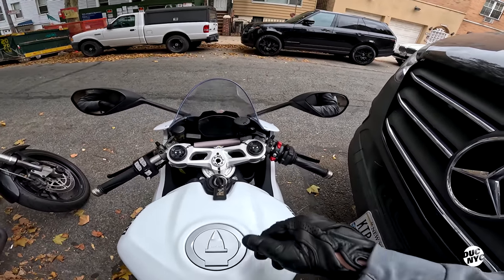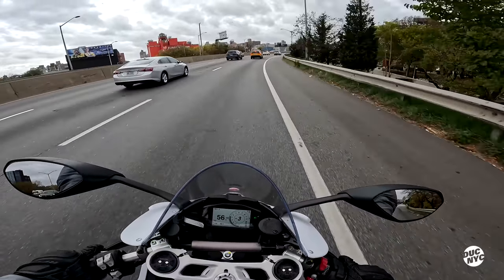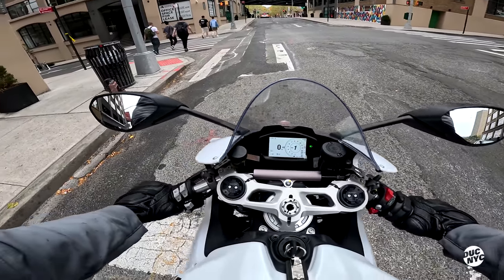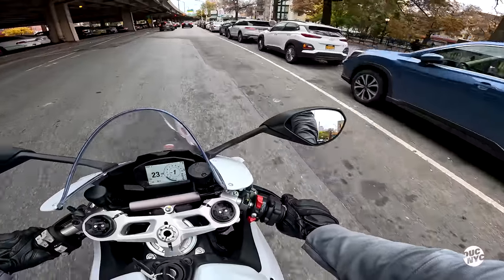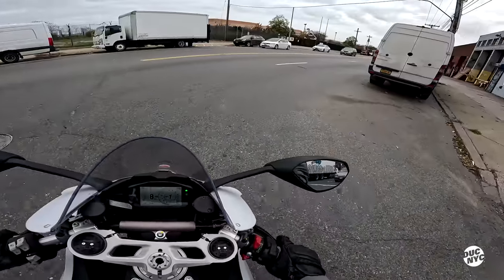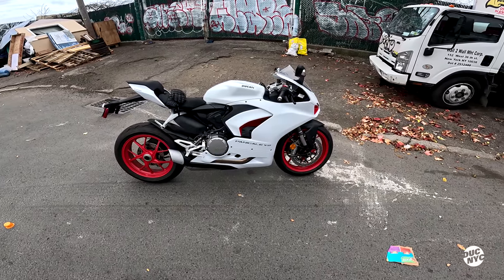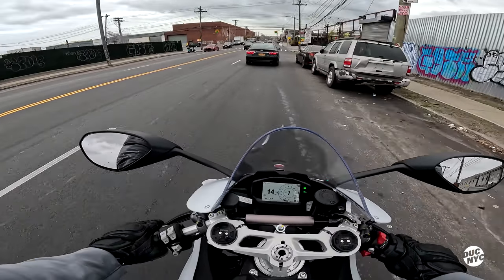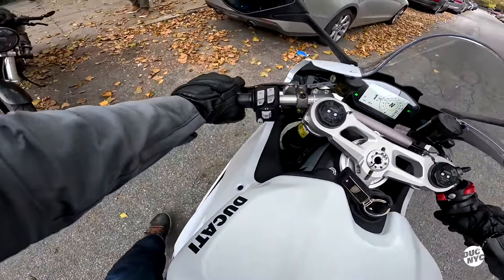Riding Bikes | 2023 Ducati Panigale V2 | First Impressions around NYC v1777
I got a chance to take a spin on my boys brand new 2023 Ducati Panigale V2 in White Rosso livery. What a machine. First of all I want to thank my boy Lukas for the opportunity.What a brutal and beautiful machine. Making all the right noises and giving me all the special feelings. Just took it around the block, more or less, around Brooklyn. Got a few pulls in on the highway and then went to my favorite block to do a bit of a walk about. Thank you all, as always, for your support, love, comments, views, everything. I appreciate all of your time. RIde safe, be well, and if you read this far let me hear you say

The bike is 2006 Ducati Monster 620

VLOGGING GEAR:
GoPro 11 Camera
GoPro Audio Brick
GoPro Mount
Mouting Glue

MOTORCYCLE PARTS:
Kriega US40 Bag
Kriega US20 Bag
Renthal Ultra Low Bars
CRG mirrors
Fanttik X8 Pump
GREPRO Jump Starter
Quad Lock Waterproof 12V to USB Smart Adaptor
Quad Lock Wireless Charging Head
Quad Lock Phone mount
Quad Lock Phone case
Quad Lock Motorcycle Vibration Dampener
Seal Mate Fork Seal tool
Yuasa YT12B Battery
Castrol 10w40 Oil
HiFlo Oil Filter

RIDING GEAR:
Shoei RF1400 helmet
TCX Sneakers
Highway 21 Heated Gloves
Eargasm Earplugs
Cardo Headset

CAMPING GEAR:
AeroPress Go Coffee Maker
Alps Mystique 1 Person Tent
Alps 1 Person Tarp
Alps Taurus 2 Person Tent
Propate Camping Stove
Camping Stove Fuel
Cooking Set
Uberleben Camping Stove
MSR Alpine Fry Pan
Camping pillow
Sleeping pad
Camping chair